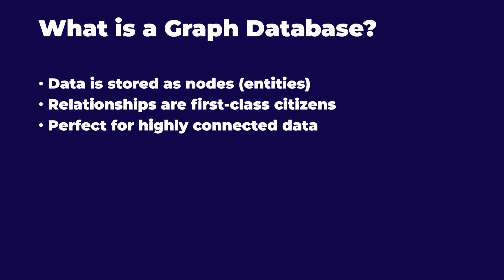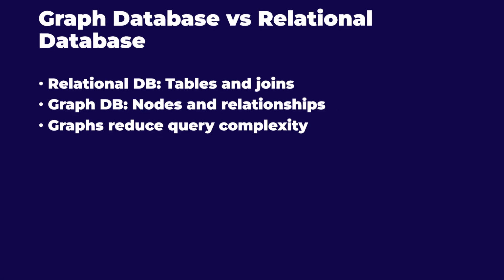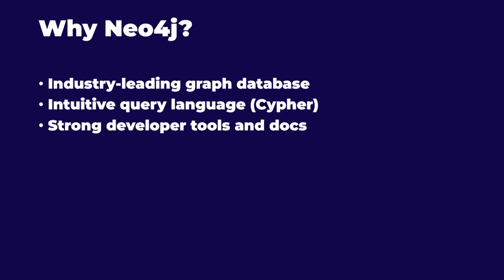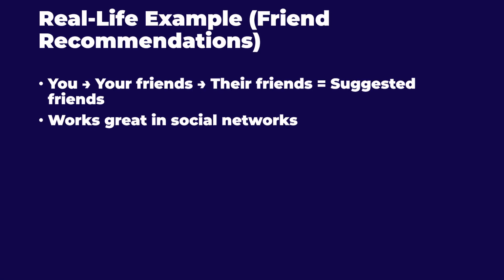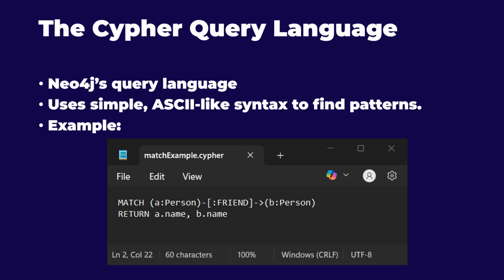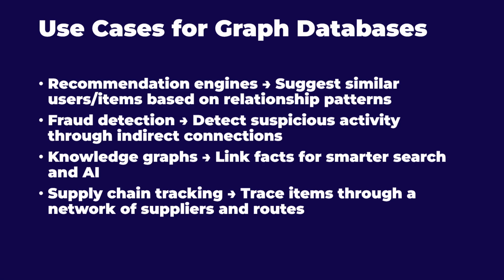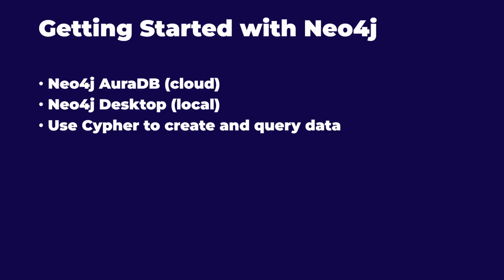Introduction to Graph Databases with Neo4j - An Autism Friendly Coding Tutorial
**Welcome to another autism-friendly coding tutorial!**
In this video, we explore what graph databases are and how you can get started with **Neo4j**, one of the most popular tools in the space.

We'll walk through:

* What makes graph databases different from relational databases
* Real-world use cases like friend recommendations and fraud detection
* A beginner-friendly intro to Cypher, Neo4j’s query language
* How to set up your own graph database in the cloud or locally

Whether you're just starting out in tech or you're autistic and curious about how your brain might naturally "click" with complex data structures, this is for you.

If you're interested in the intersection of **autism and programming**, you'll find that graph theory and database design can actually be intuitive and empowering.

📌 **Want to see the relationships between people, places, or products — clearly?**
Graph databases make that possible.

▶️ Watch the full tutorial now and follow along step by step.